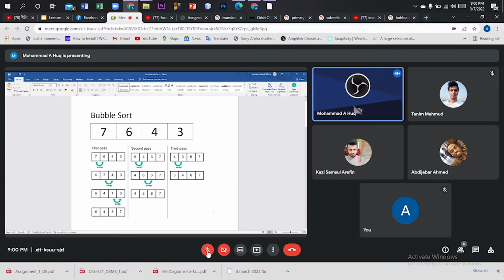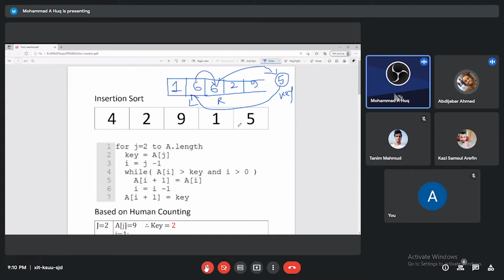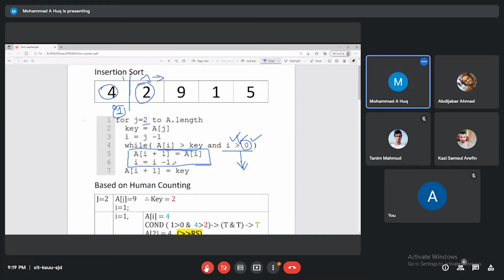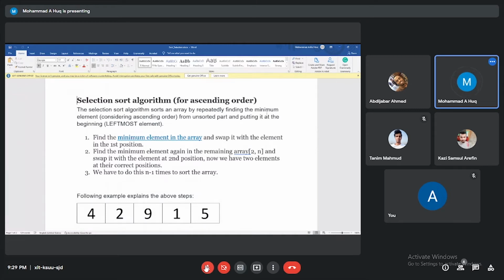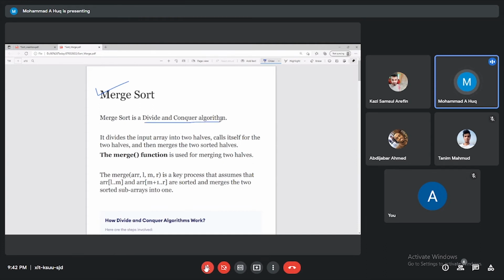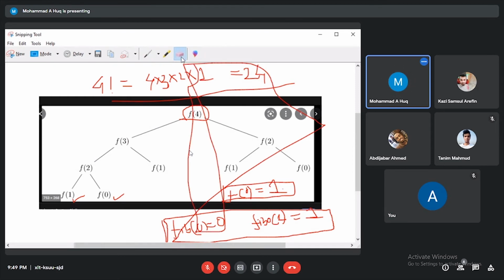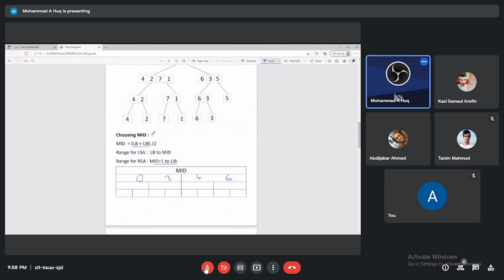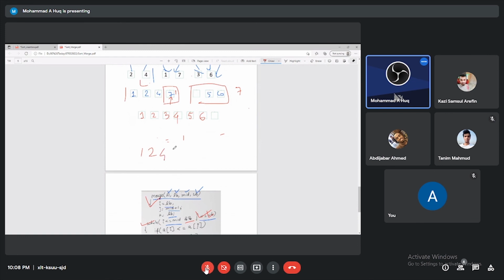paid class 3 in Bangla. Insertion & Marge sorting (2022.03 .07)